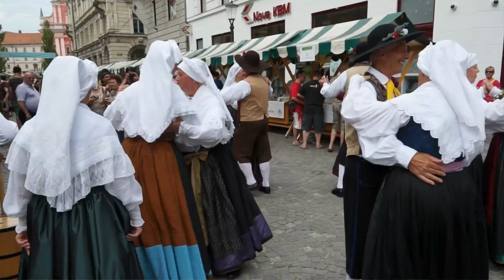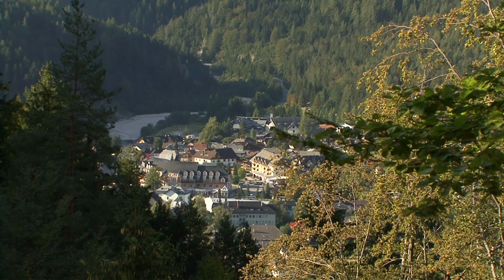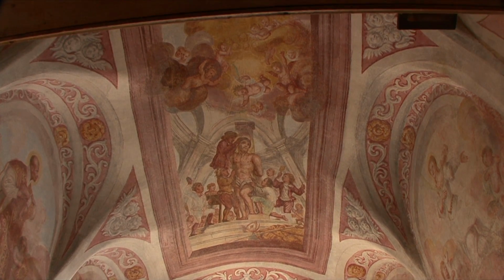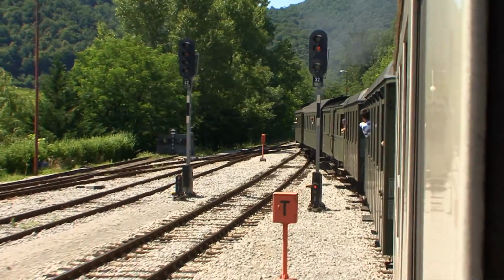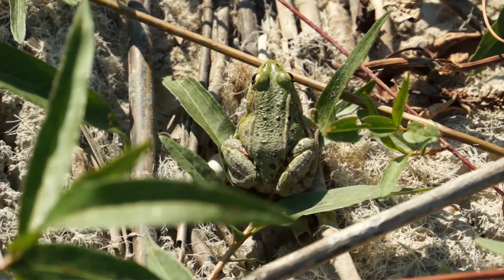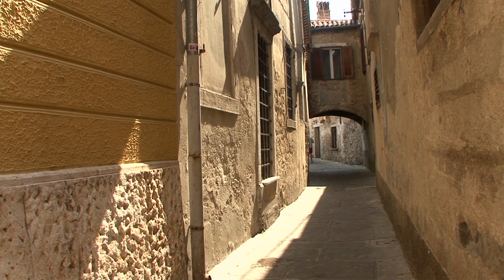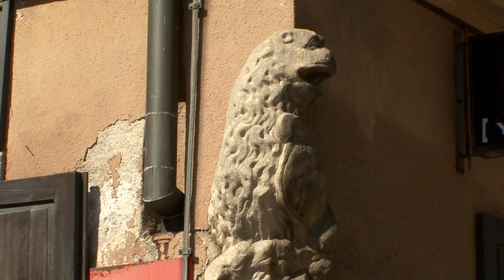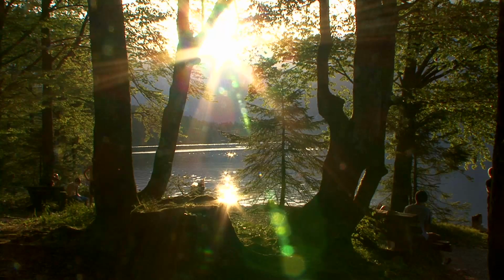Slovenija (Europe) Vacation Travel Video Guide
Travel video about destination Slovenija.
Slovenia is a Central European country at the geographical intersection of three worlds, the Alps, the Mediterranean and the Pannonian Basin. Ljubljana is the capital of this young republic. The Old Place is considered to be the gateway to the Old Town which possesses grace, soul and charm.  The Early Baroque Franciscan Church Of Mary was built in the middle of the seventeenth century and boasts a monumental main altar.  In this area of the city, the Middle Ages meet with both Baroque and Art Nouveau. Our journey through the Triglav National Park begins on the northern edge of the triangular border of Slovenia, Italy and Austria, in Kranjska Gora, the best known and most well equipped ski resort in Slovenia.  The Slap Peričnik in Sava Valley is one of the area’s many waterfalls and clearly demonstrates the mighty power of water. Where the foothills of the Alps descend to the Pannonian Basin, the longest  underground cave railway in the world leads to the largest show cave in Slovenia. Postojnska Jama, a wonderworld of nature.  For millions of years, large masses of water and the composition of the rock, have created this remarkable system of caves. Further south below the village of Škocjan is one of the most important cave systems in the world, the Škocjan Caves into which the Reka River has dug deep into the limestone. Here, nature has created a mysterious underground world:  a labyrinth of caves, corridors and halls, decorated with stalactites of various shapes and sizes. In the middle of the barren karst landscape near Trieste is a wonderful forest and the world famous Lipica Horse Stud, since 1580 the original home of the Lipizzaner, and a sprawling estate where the famous white horses are bred, raised and trained. Romantic towns and mediaeval fortresses, mountains, caves, waterfalls and lakes, Slovenia is a secret treasure situated in the heart of Europe!